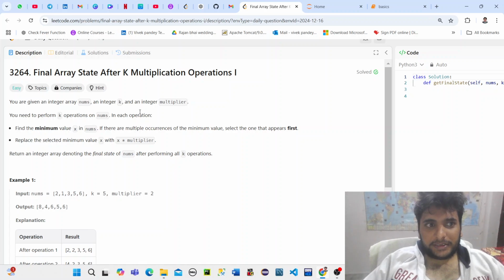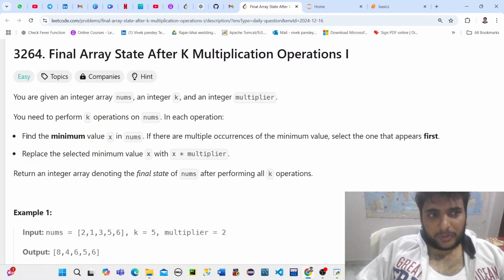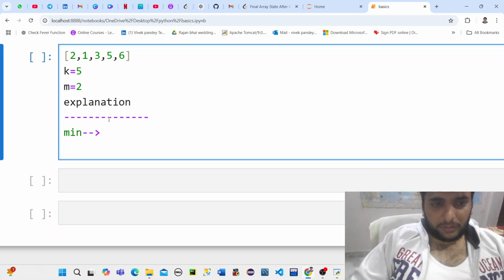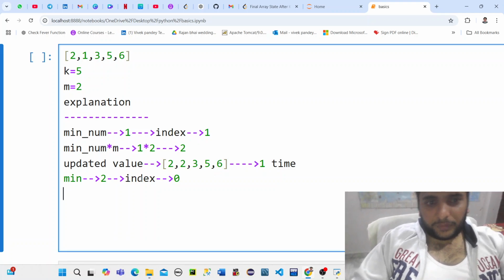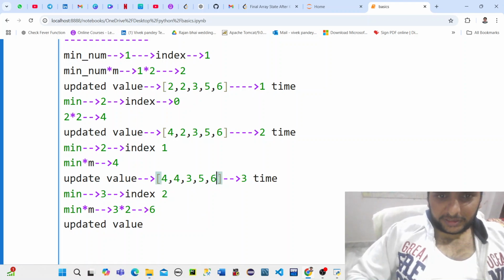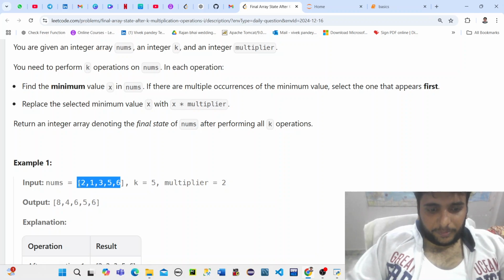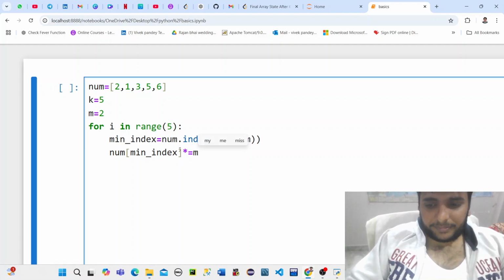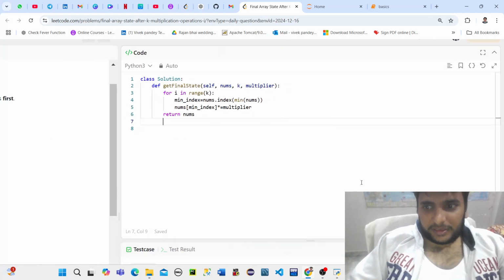3264| Final Array State After K Multiplication Operations | @vivekpandey.rajan.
You are given an integer array nums, an integer k, and an integer multiplier.

You need to perform k operations on nums. In each operation:

Find the minimum value x in nums. If there are multiple occurrences of the minimum value, select the one that appears first.
Replace the selected minimum value x with x * multiplier.
Return an integer array denoting the final state of nums after performing all k operations.

Example 1:

Input: nums = [2,1,3,5,6], k = 5, multiplier = 2

Output: [8,4,6,5,6]

Example 2:

Input: nums = [1,2], k = 3, multiplier = 4

Output: [16,8]

Explanation:

Operation Result
After operation 1 [4, 2]
After operation 2 [4, 8]
After operation 3 [16, 8]